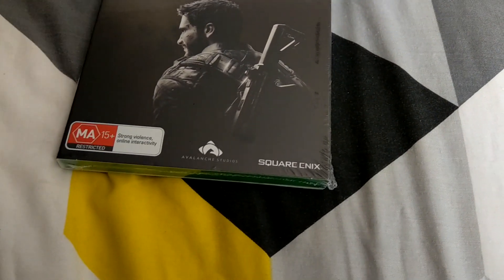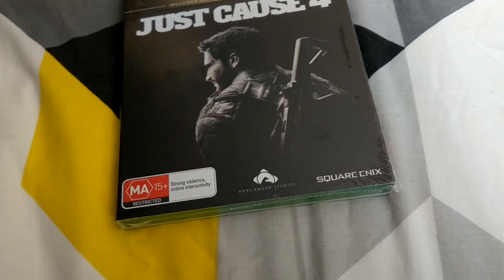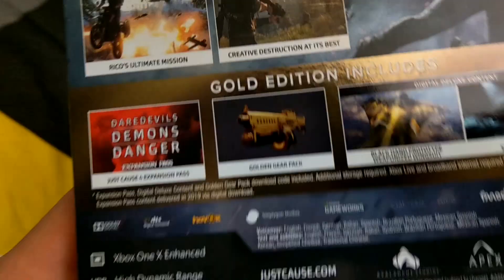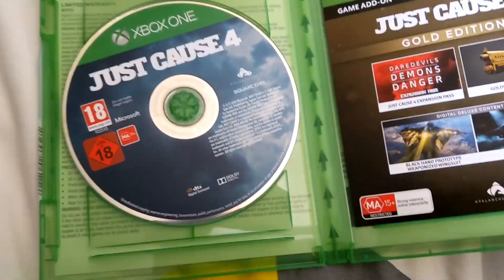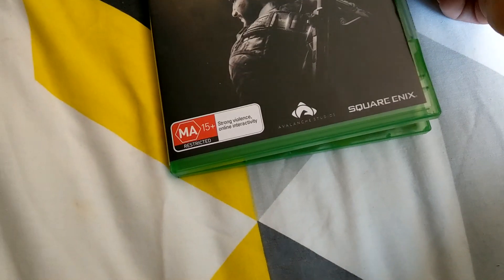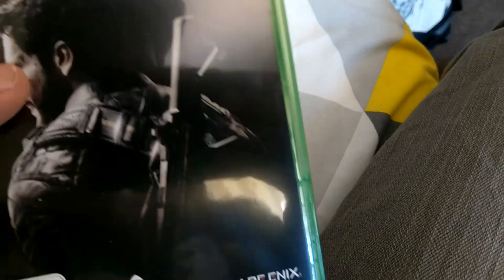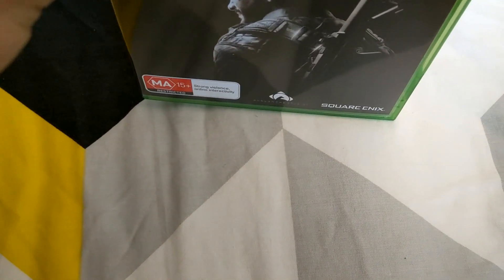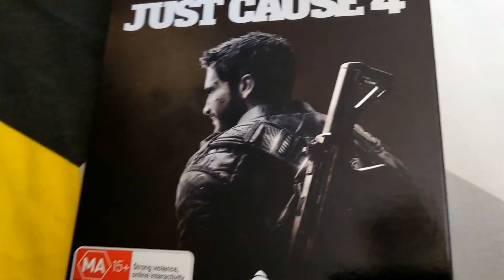Just Cause 4 Gold Edition UNBOXING Xbox One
What's up Guys, Smoky Zamasu here with a new video for you guys!

Hey guys, again I'm sorry for the lack of content on the channel but I'm back again with a new video this time an unboxing on the newly released Just Cause game. I've loved the Just Cause franchise for years and I cannot wait to jump into this one and cause a crap tonne of chaos.

There will be a vlog going up on the channel soon as well, which i was supposed to upload last week but didn't, so sorry about that.

My Xbox One live streams -

Wanna game online -

PlayStation Network -
DAT_SMOKY_FISH

Xbox Live -
Arthurr Morgan